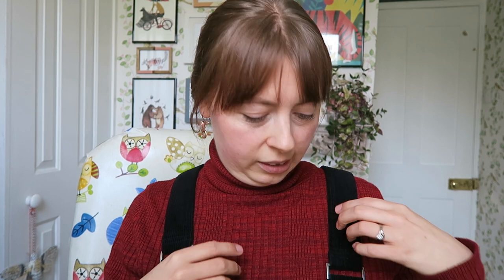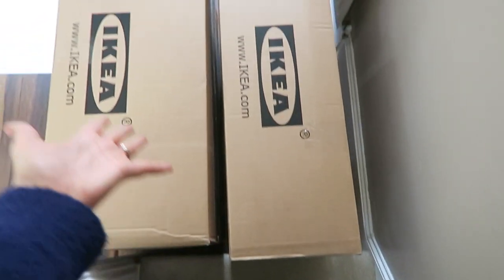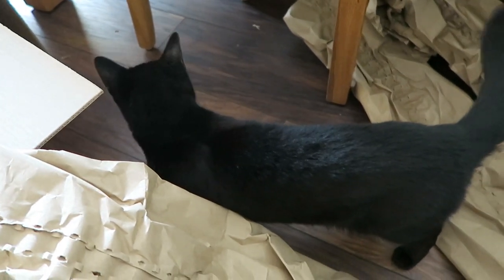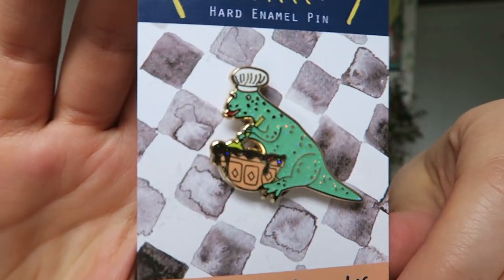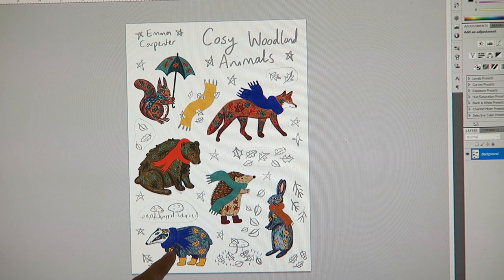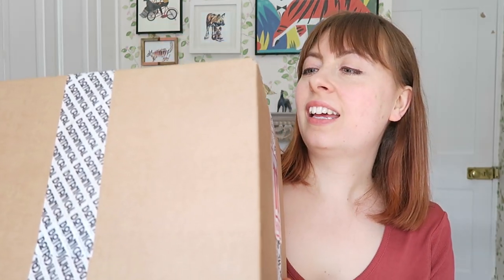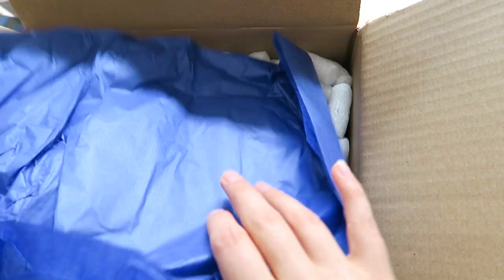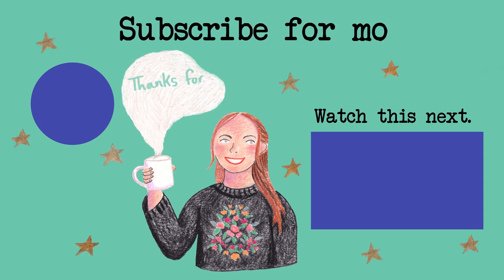Studio Vlog 034 ⭐ a good week ~ new enamel pins, Ikea shelves + tiny plants!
☕ Hey everyone, oh my goodness I have some exciting things to show you in this weeks studio vlog! Firstly the Ikea shelving came for my new studio, there will be a studio tour coming soon. This new room is going to be like my Etsy shop room, a place to store all my goodies and a packing station. I’m so excited!!

And possibly even more exciting than that … the woodland animal enamel pins arrived!!! Thank you so much for voting for your favourite pin design. The original plan was just to pick 3...but it was so close and I just fell in love with all of them … so I got them all made!! This is the most pins I’ve ever got all in one go!! I hope you enjoy the unboxing!